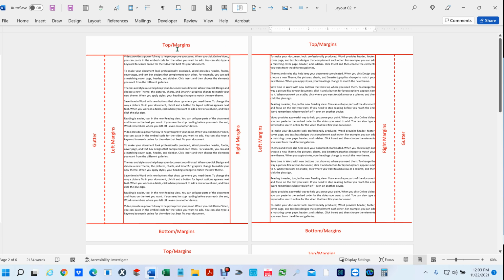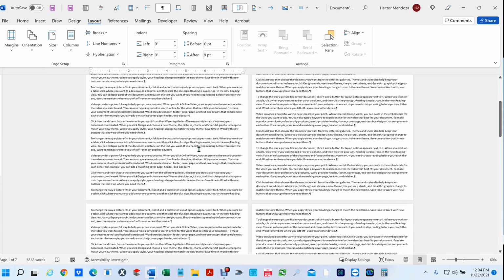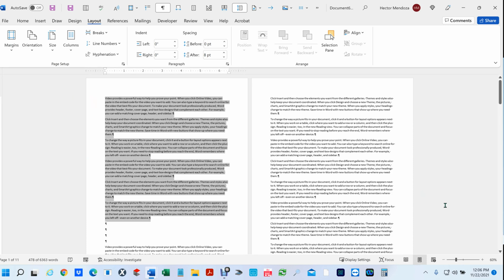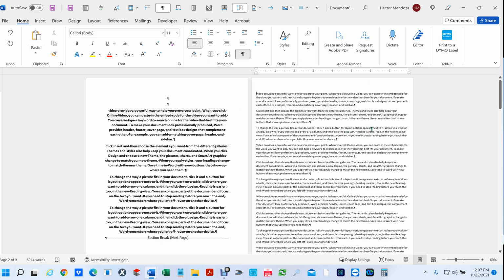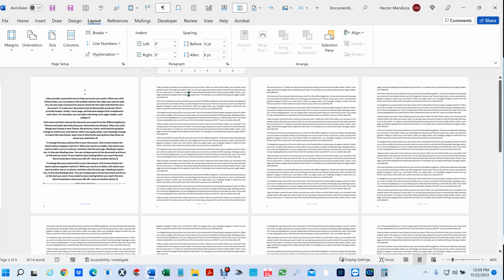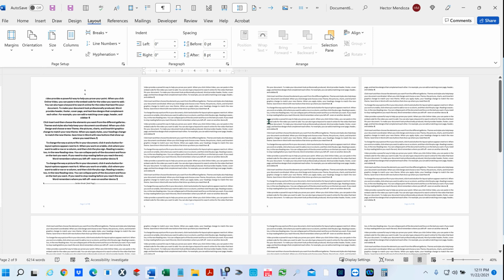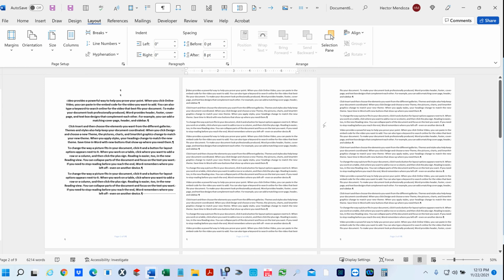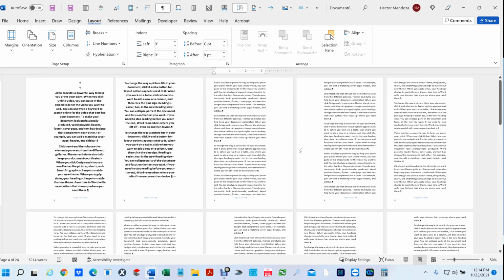Layout Margins in Microsoft Office 365 (MS Word)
Layout Margins in Microsoft Office 365.
Normal, Narrow, Moderate, Wide, Mirrored, Default, Top, Bottom, Left, Right, Gutter, Gutter Position, Multiple Pages:  Normal, Mirror Margins, 2 Page per Sheet, Book Fold.